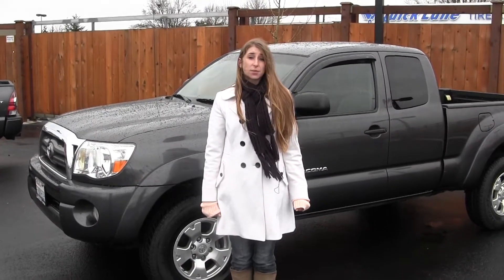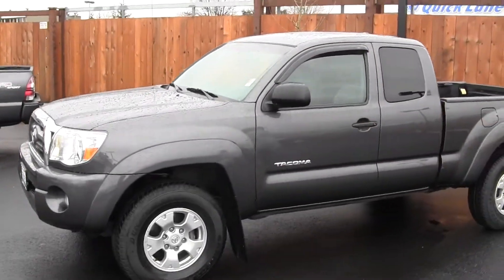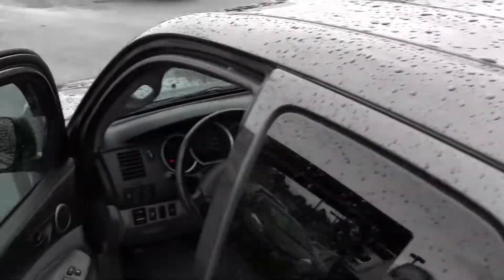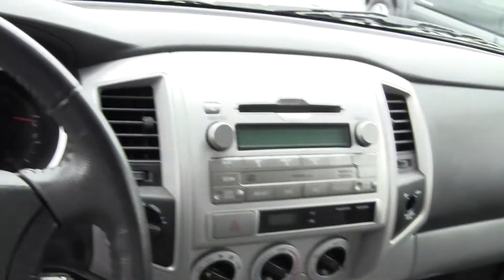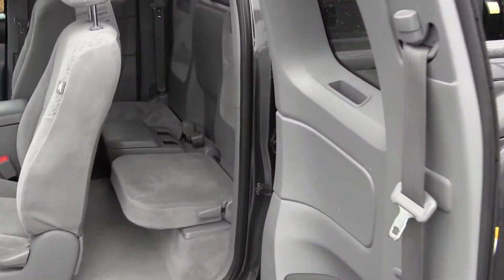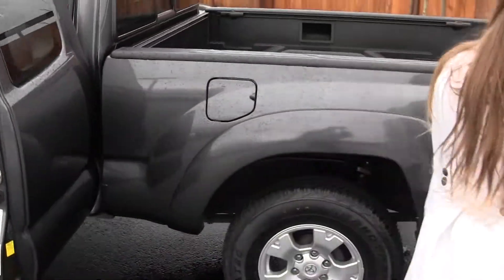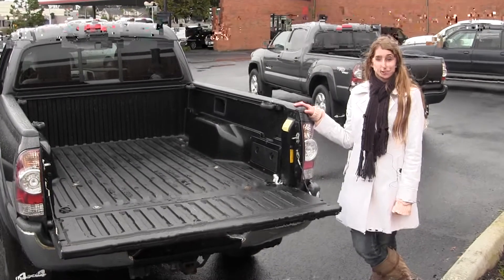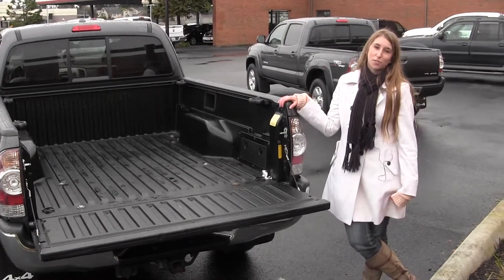Virtual Video Walk around of a Gray 2010 Toyota Tacoma at Titus Will Toyota T30471A